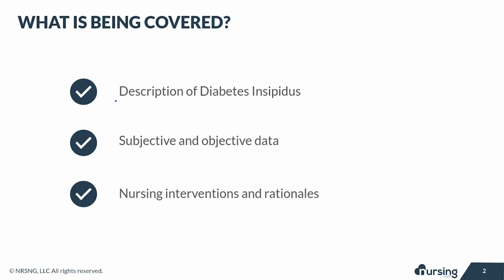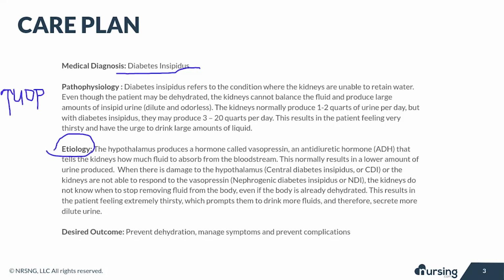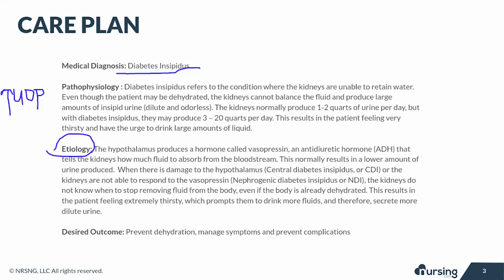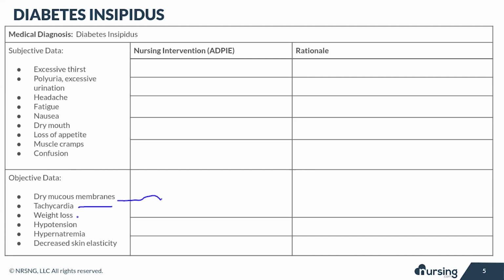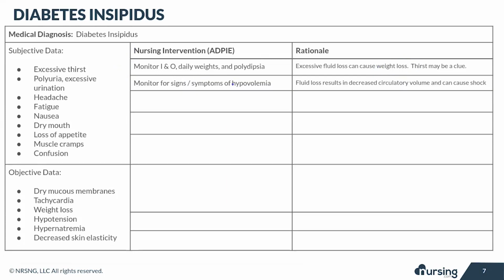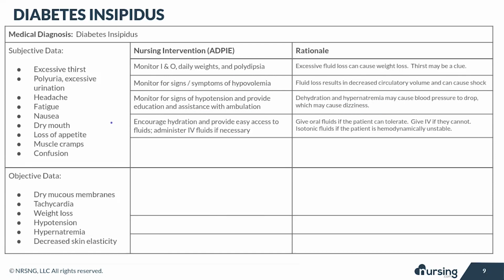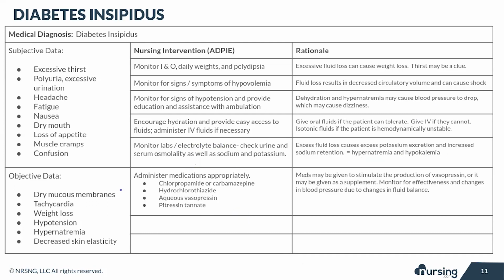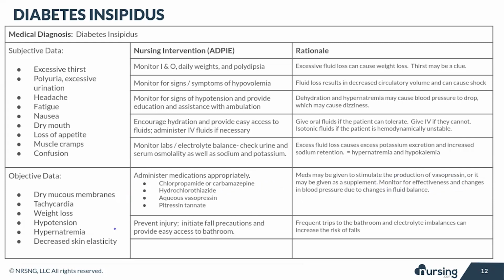What is Diabetes Insipidus, and how to care for this uncommon disorder (Nursing Care Plan)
Nursing Care Plan for Diabetes Insipidus

Pathophysiology
Diabetes insipidus refers to the condition where the kidneys are unable to retain water. Even though the patient may be dehydrated, the kidneys cannot balance the fluid and produce large amounts of insipid urine (dilute and odorless). The kidneys normally produce 1-2 quarts of urine per day, but with diabetes insipidus, they may produce 3 – 20 quarts per day. This results in the patient feeling very thirsty and have the urge to drink large amounts of liquid.

Etiology
The hypothalamus produces a hormone called vasopressin, an antidiuretic hormone (ADH) that tells the kidneys how much fluid to absorb from the bloodstream. This normally results in a lower amount of urine produced.  When there is damage to the hypothalamus (Central diabetes insipidus, or CDI) or the kidneys are not able to respond to the vasopressin (Nephrogenic diabetes insipidus or NDI), the kidneys do not know when to stop removing fluid from the body, even if the body is already dehydrated. This results in the patient feeling extremely thirsty, which prompts them to drink more fluids, and therefore, secrete more dilute urine.

Desired Outcome
Prevent dehydration, manage symptoms and prevent complications